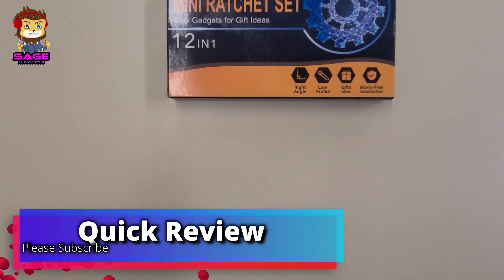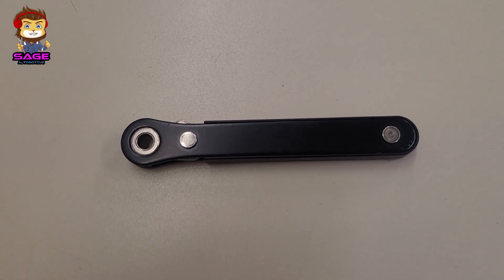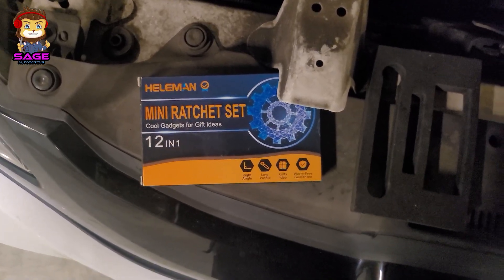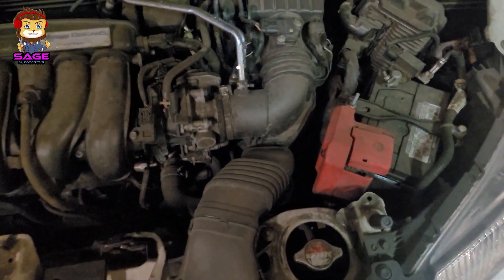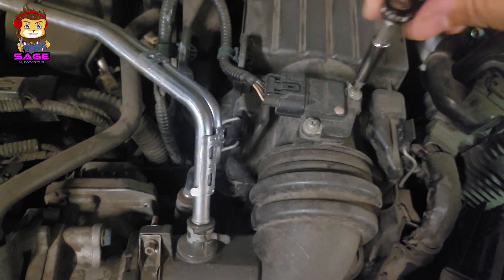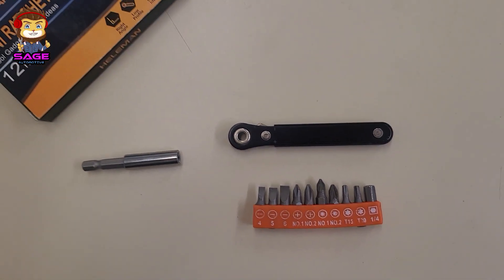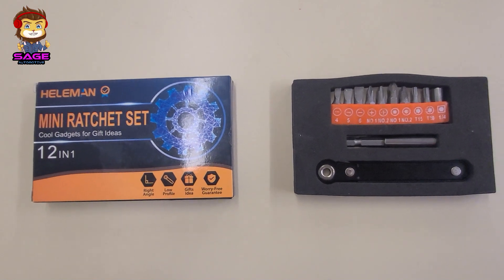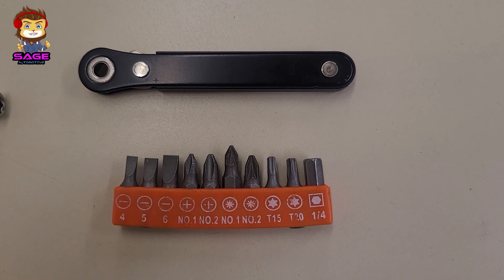Heleman Mini Ratcheting screwdriver - Quick review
Where to Buy